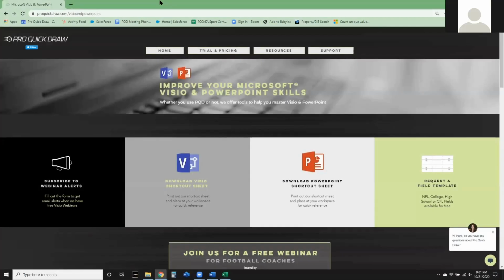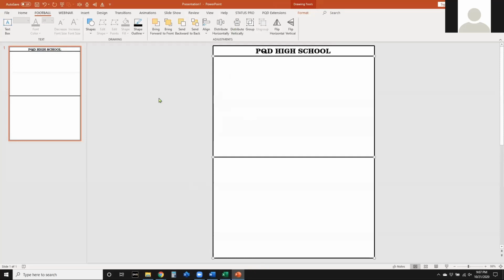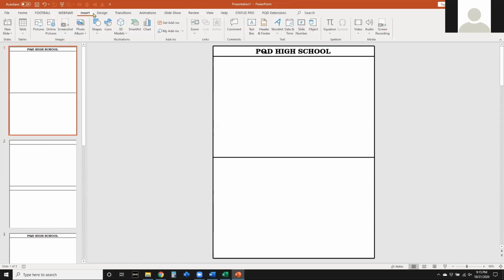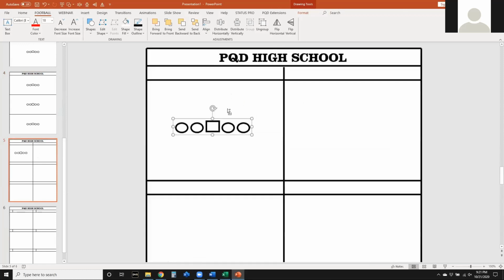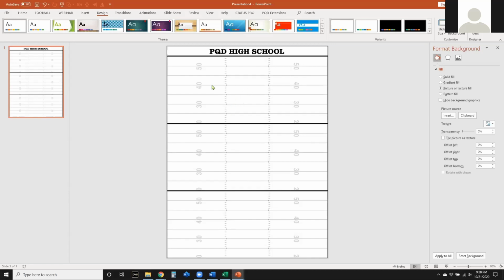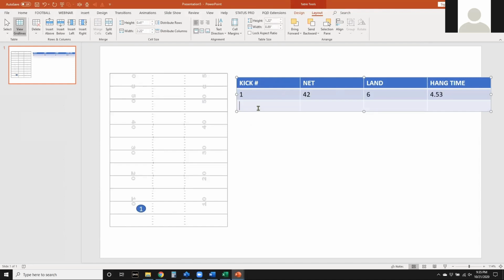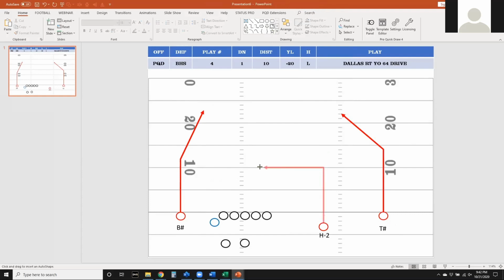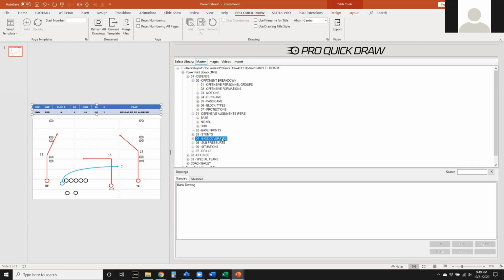How to use PowerPoint to Draw Plays (Intermediate)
Part 1: Brief Overview of last week's Webinar (Basic Skills)

Part 2: Intermediate Skills
- Template Creation
- OL Example / Inserting an image
- CFL Example / Transferring Drawings to Template
- Charts
- Special Teams Template
- Scout Card Template
- Folder Structure
Pro Quick Draw builds software that helps football coaches create playbooks faster, automate film workflows, and spend more time coaching. From playbook creation and scout cards to automated film cutups, our products streamline coaching workflows so your staff can spend less time on manual tasks and more time coaching.

Products:

PQD Playbook:
Create professional playbooks, scout cards, installs, presentations, and scouting reports directly inside Microsoft PowerPoint and Microsoft Visio.

Cutup Generator:
Automatically generate organized film cutups from your play data in minutes. Build reusable cutup definitions, create title slides with charts, organize hundreds of clips instantly, and upload finished cutups back to your video platform.

- Product tutorials
- Feature walkthroughs
- Football coaching workflow tips
- Playbook design strategies
- Film analysis tools
- Product updates
- Best practices from coaching staffs across all levels of football

Trusted by thousands of football coaches across high school, college, professional, and international football, including all 32 NFL organizations.